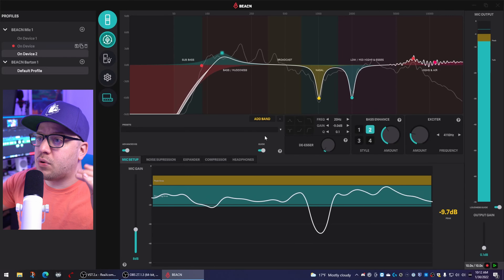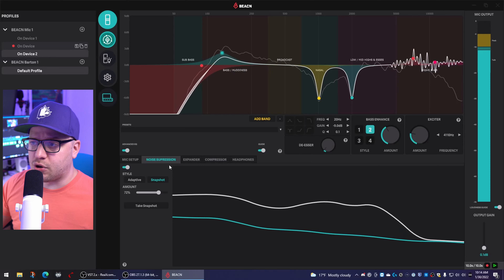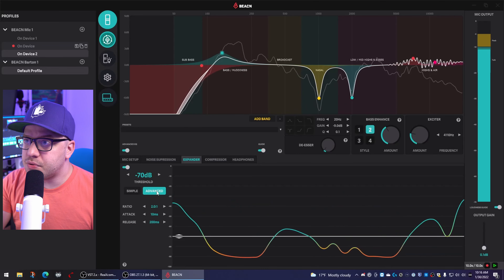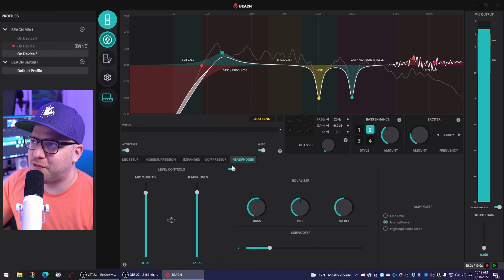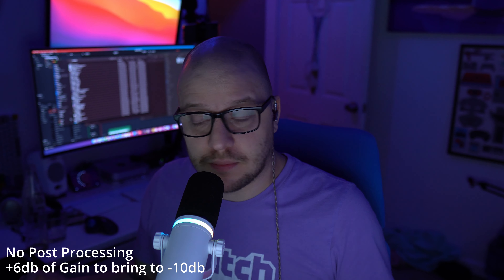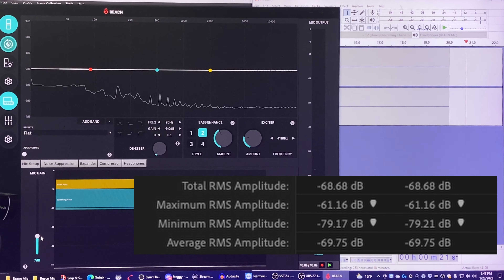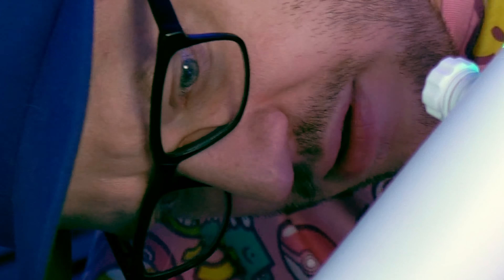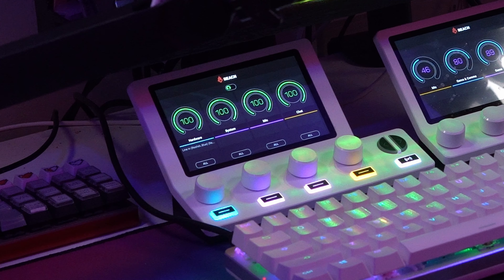A USB Mic like NEVER before | Beacn Mic Review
Beacn has officially launched the Beacn Mic, a dynamic USB-Type C microphone that is unlike any mic you've ever seen.

# AD #
Beacn sent out this device for free so I could assist the team with beta testing and feedback. There was no contractual agreement for content in return, but knowing I’m a content creator I’m sure they knew this was coming. Beacn had no control over the script, unable to interject talking points, did not pay for the review and do not have final cut.

=== My Setups & Gear ===
My Studio Setup
MacBook Air Setup
Music/Instrument Gear
MacMini Setup
Mac Mini Audio Gear
Dual PC Rackmount Setup